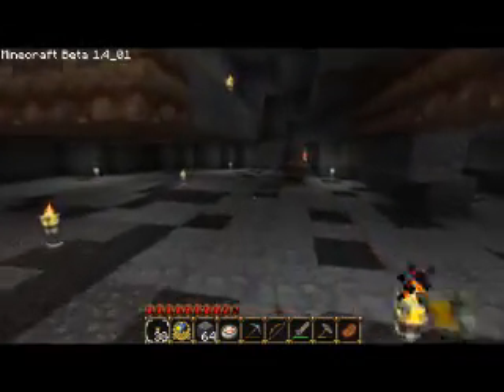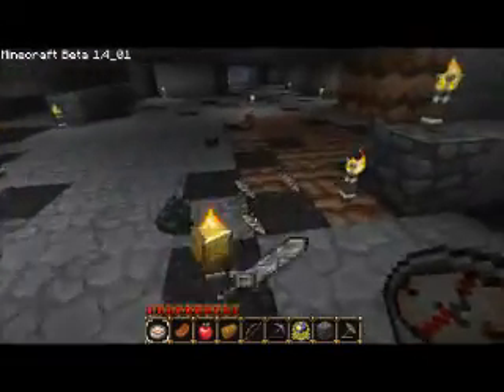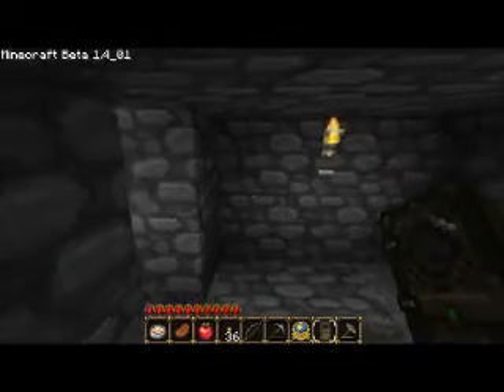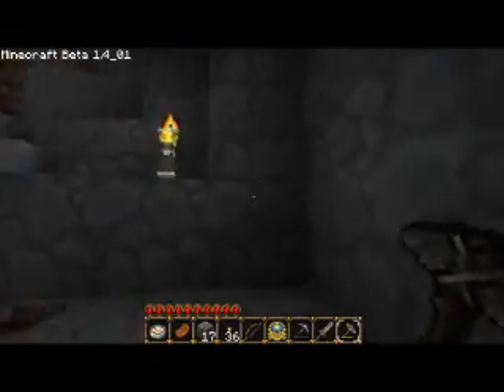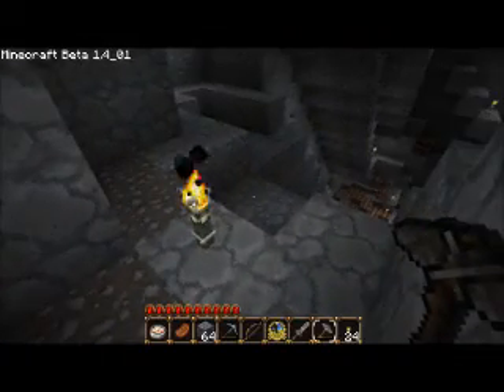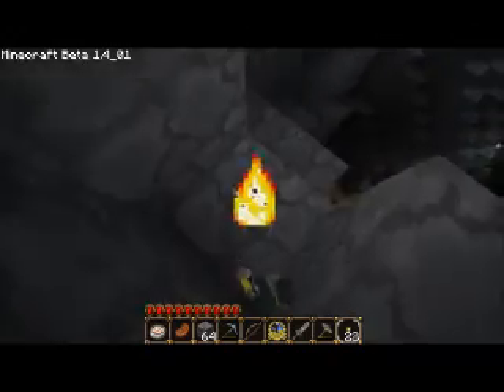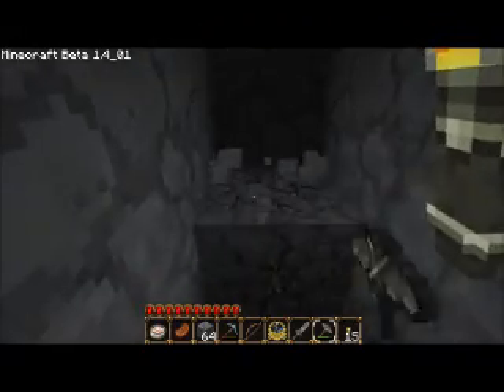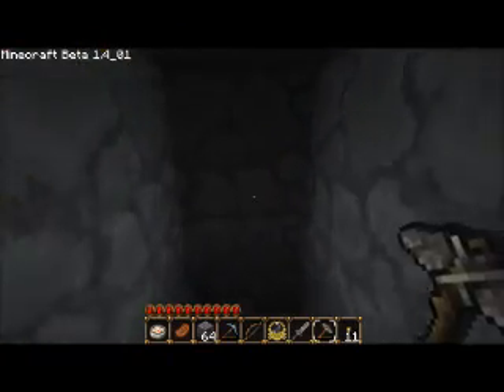Let's Play Minecraft - Part 43 - Digging Fail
I start digging in completely the wrong direction and end up inside the mob house.